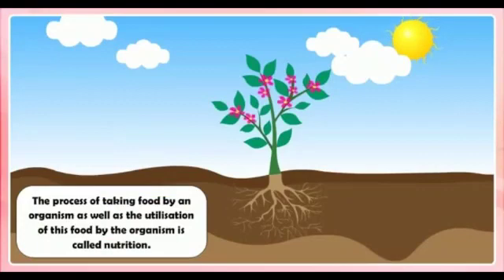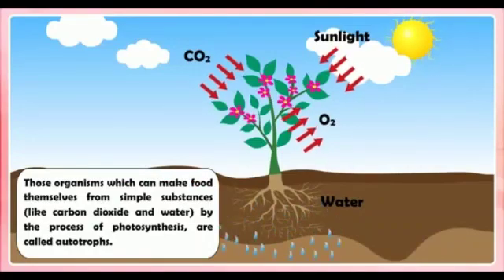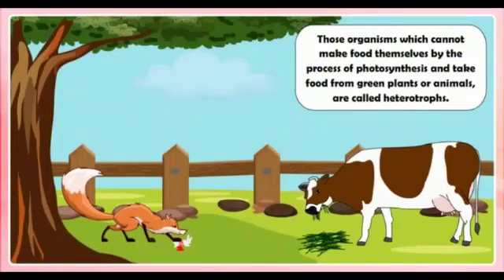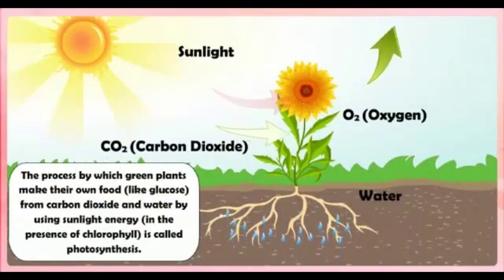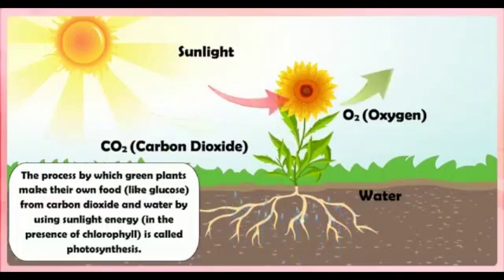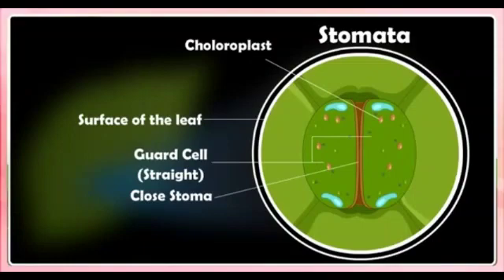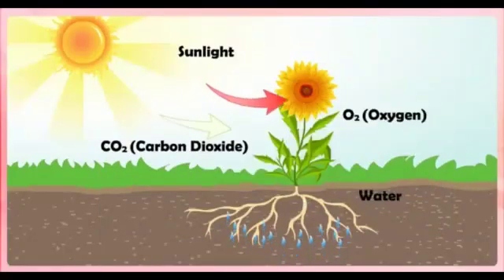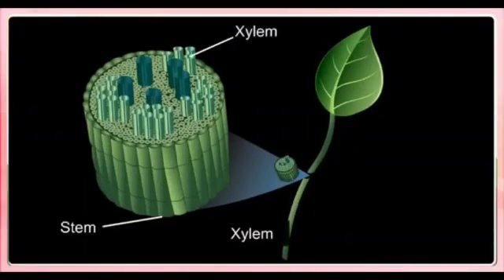Class 7 nutrition in plants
this is video from between especially for those who study in Podar group of school, and those whose between us has stopped working please rixh this video till 50 likes for more videos